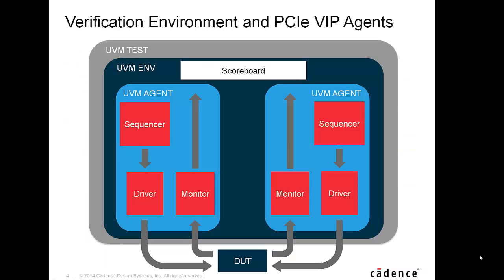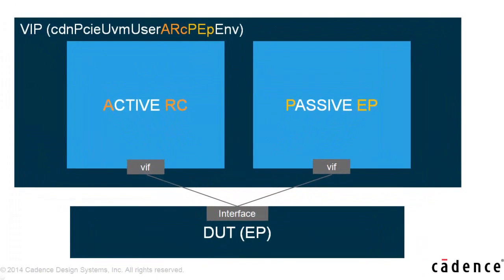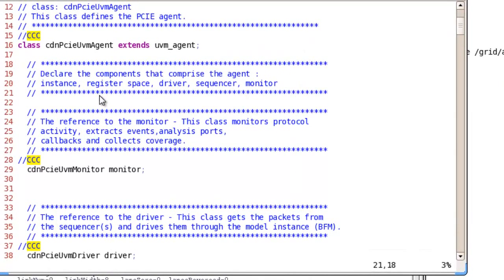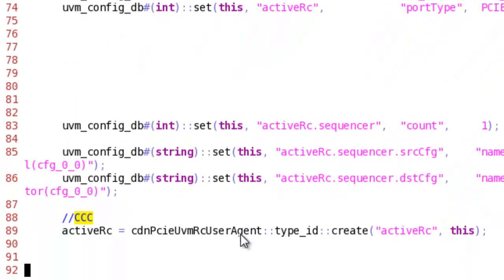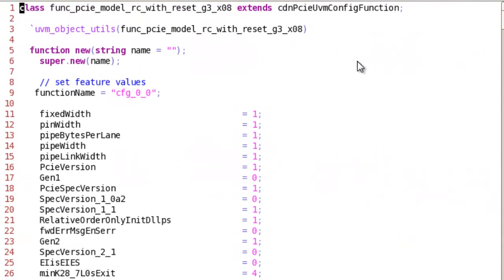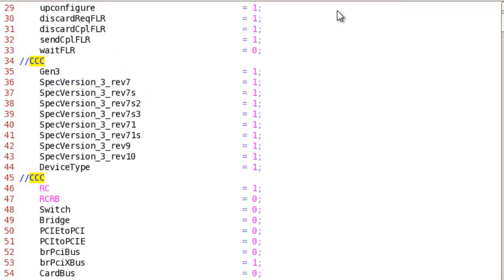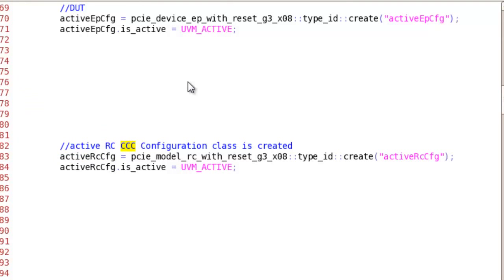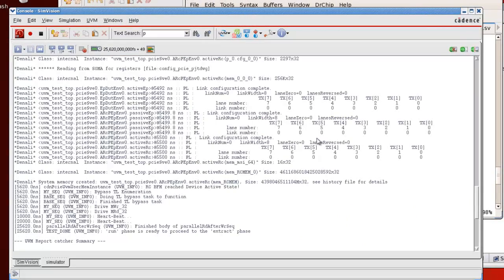Copy of Integration of PCIE VIP in UVM Environment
Integration of PCIE VIP in UVM Environment